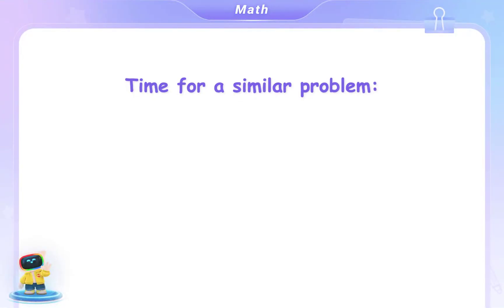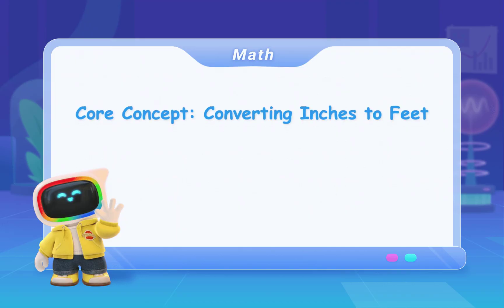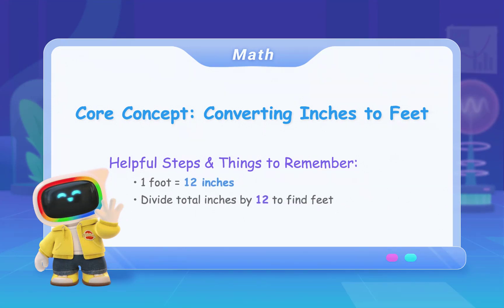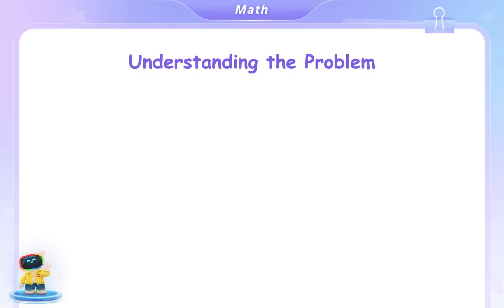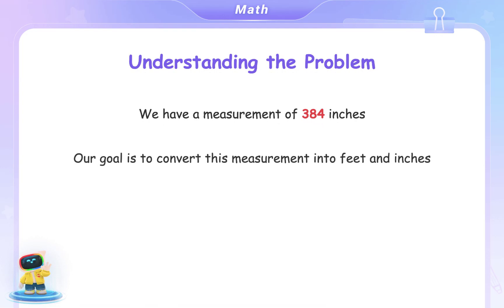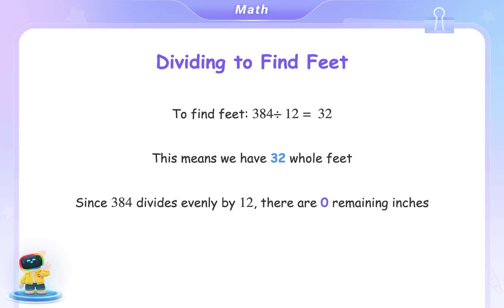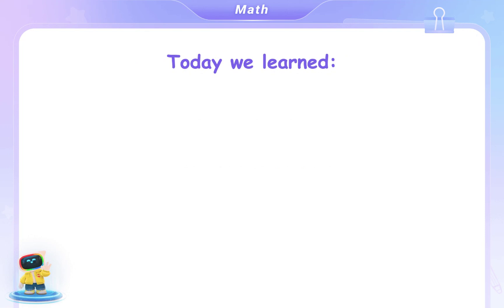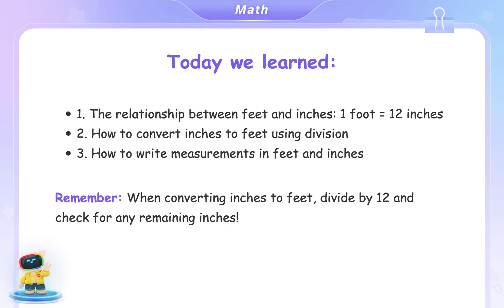Free Lesson - Round Numbers to the Nearest Hundred with the Rules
Learn systematic hundred-place rounding in this interactive lesson! Students will master rules for rounding numbers to the nearest hundred. This engaging interactive course provides clear strategies and abundant practice opportunities, helping students round to hundreds confidently while achieving CCSS standards through guided learning and interactive exercises.